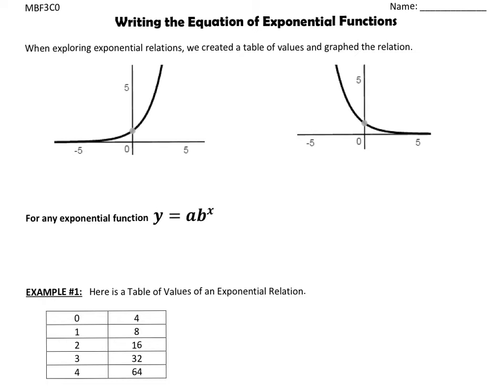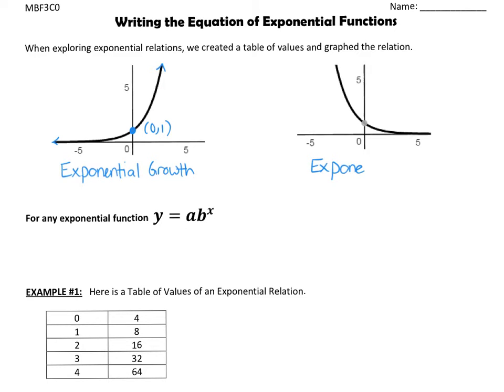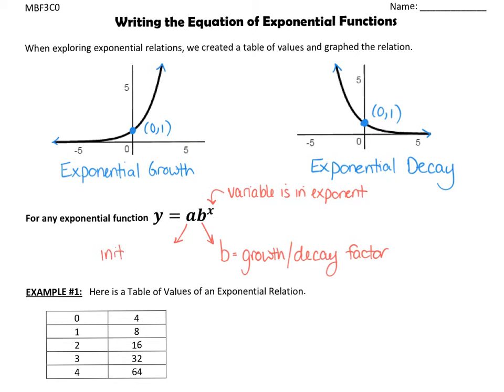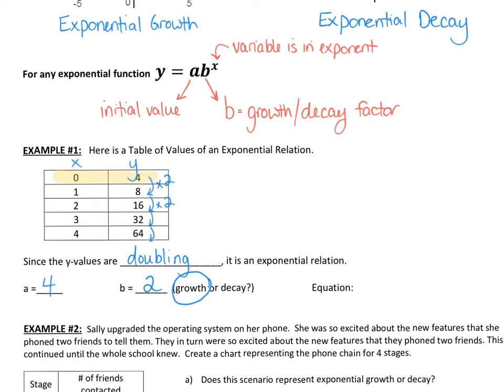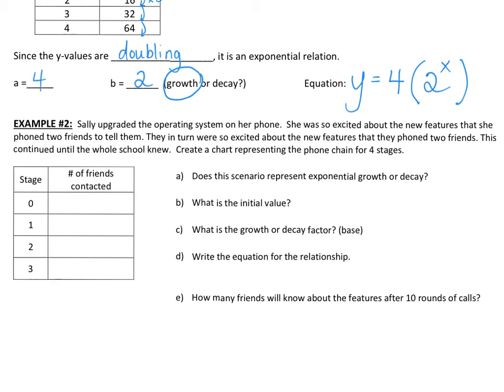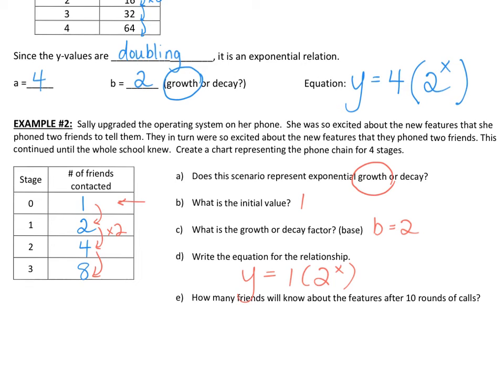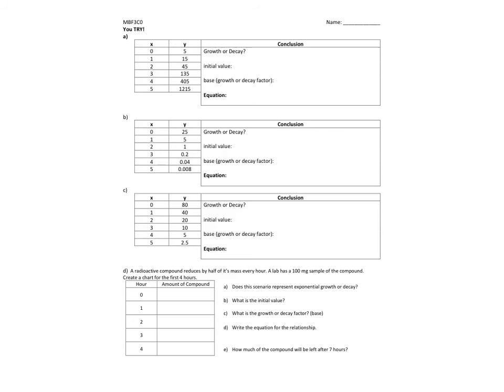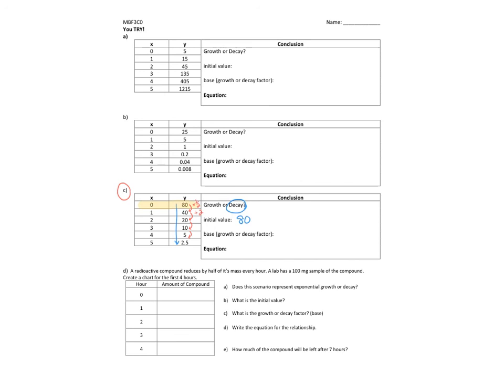1B 5 Writing Exponential Equations Lesson